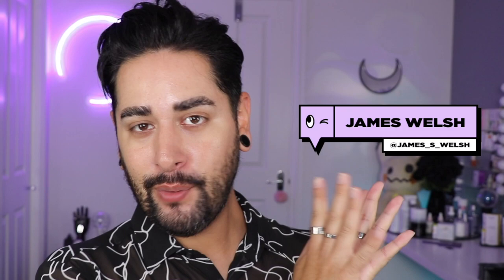STOP 🛑 Making These Skincare Mistakes! ✖ James Welsh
Don’t forget to check out @andymillward_ and @skinperspective over on Instagram!

Hellooooooo,
Today I want to share some skincare mistakes we all make when shopping for skincare. From fake science, reading ingredients wrong and buying fake skincare, these are some mistakes we can all stop making today!

Today I’ll be not only sharing a few things I’ve learnt that can be detrimental to our skincare routine, but also sharing who I learnt this information from. I hope to share with you some amazing skincare focused instagrams, YouTube channels etc etc from real life skincare experts. These people work in the industry so they live and breathe skincare, cosmetics, ingredients and formulations.

And please bear in mind, this isn't me coming from a point of 'omg your so silly can’t believe you didn’t know this' but more from a point of sharing what I’ve learnt recently!

YESSTYLE: JAMES10

I will only work with brands and products that I truly love and use.  Working with brands allows me to invest in my channel and create better quality videos for you guys :) alcohol in skincare james welsh skincare yesstyle skincare science james welsh